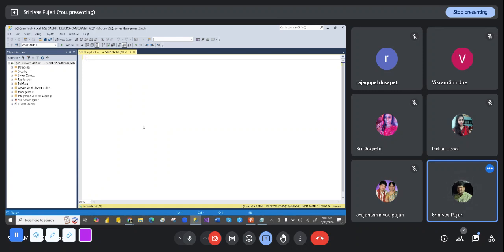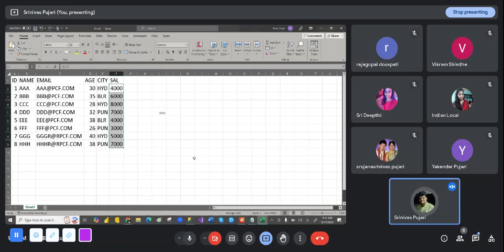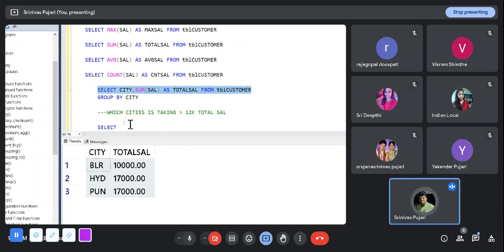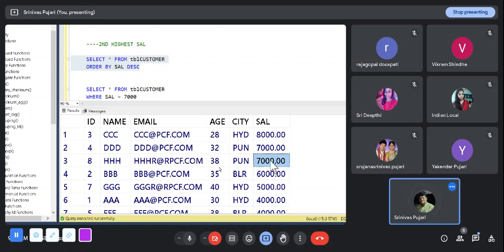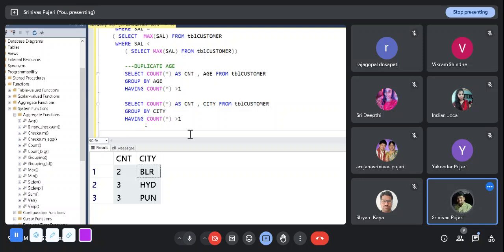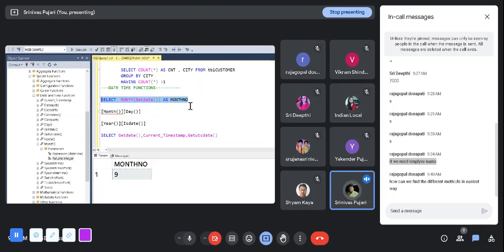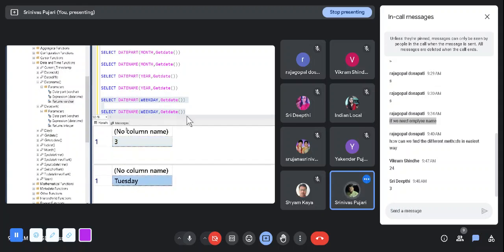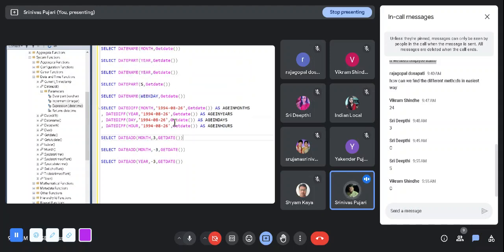SQL 04 : SQL Server basic to advanced level playlist by Srinivas Pujari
In this video we will learn about Number data types in Sql Server
Server Management Studio to practices SQL serverModeling video : • Modeling || What is Fact and Dim tabl... Power query interview questions : • Power Query interview questions and A... For more details visit PCF blog and Premimum Licenses : • Difference between pro and Premium Li... types of connection modes: • Difference bw Import, Direct and Live... Append and Merge: • Merge explained in Power Query || Dif... duplicate and reference : • Difference between Duplicate and Refe... Modeling Interview questions and Answer? (Power Pivot)whatsapp : powerbi​​​ powerbi_services​​​ powerbi_query​​​ powerbi_view​​​ powerbi_security​​​powerbi_pivot​​​ #100​​​%_job_assistance lab_facility​​​ powerbi_project​​​ powerbi​​​+dax#sql​​​ tableau​​​ datascience​​​ devops​​​ dynamics_ax​​​ msbi​​​ azure​​​ bi​​​powerbi_training​​​ powerbi_hiring​​​ powerbi_trainer​​​powerbi_support​​​